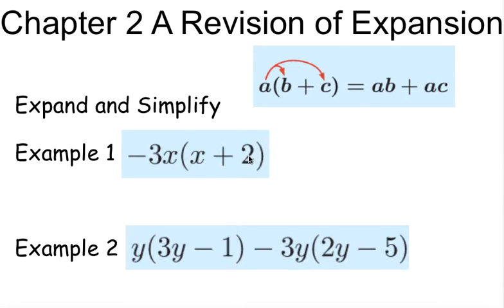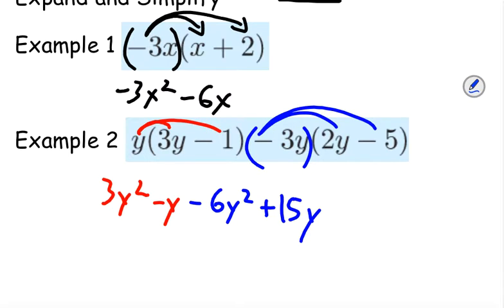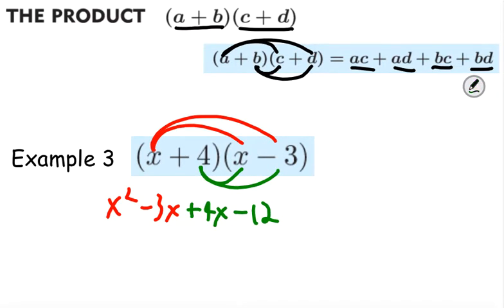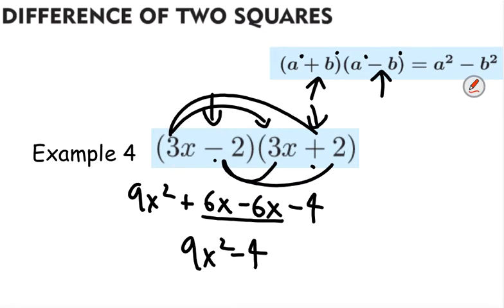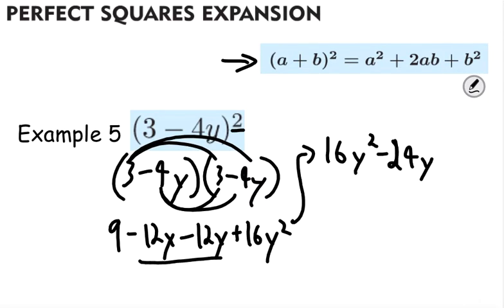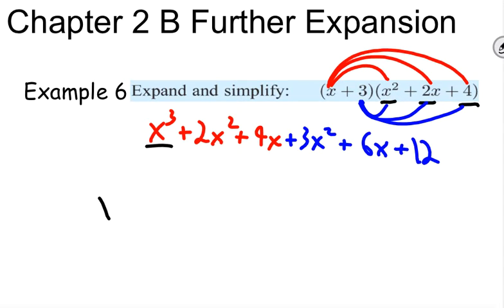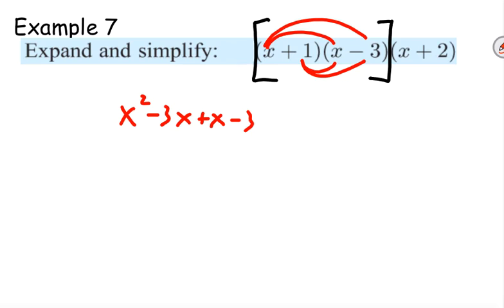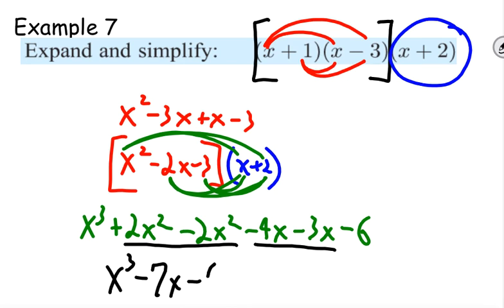Chapter 3 A & B Expansion Law